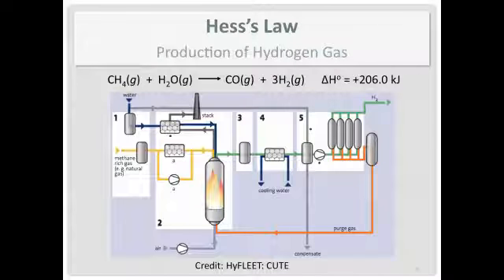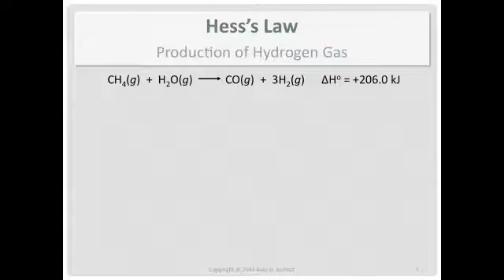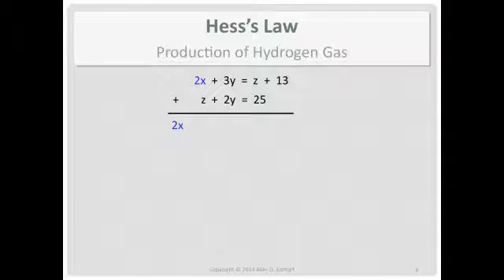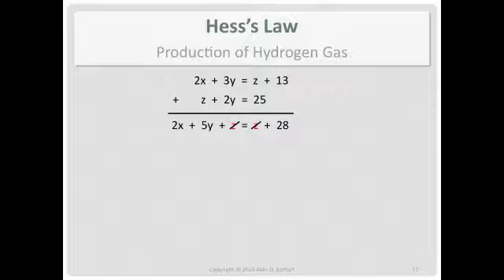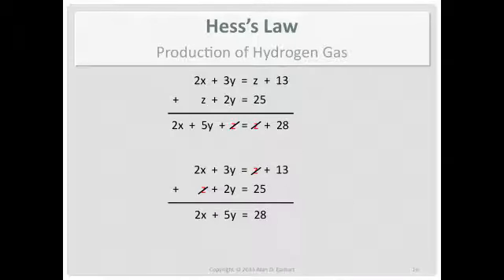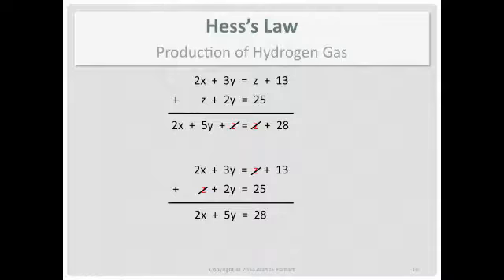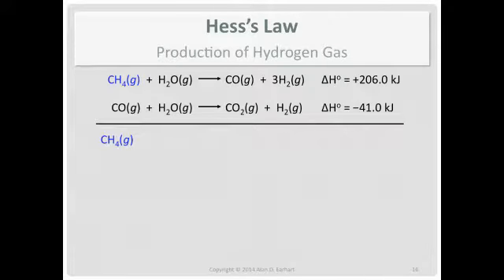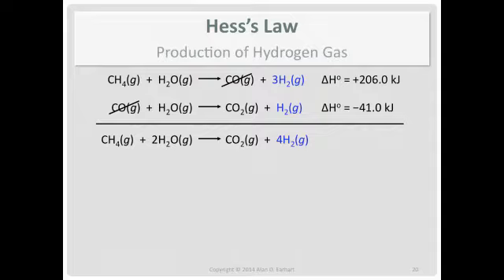Thermochemistry: Hess's Law- Production of Hydrogen Gas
Using Hess's law to determine the enthalpy of reaction for the production of hydrogen gas.

There is a mistake a little after 2 min. 13 + 25 really is 38 in spite of what I say!

(Chem 1090 Hess 3)